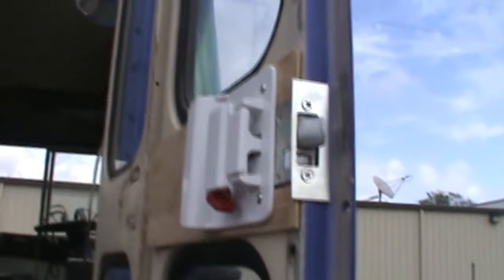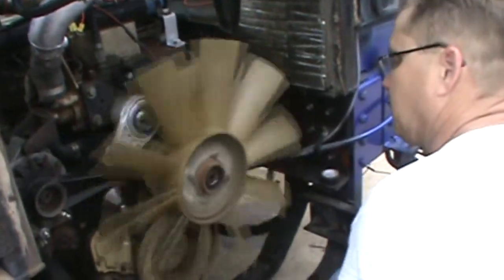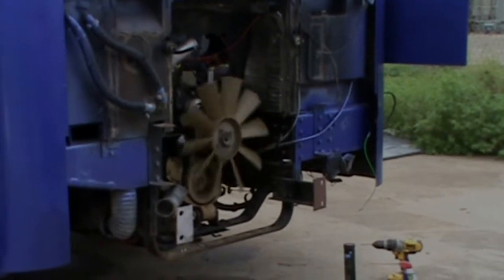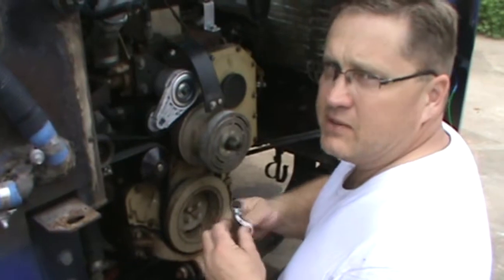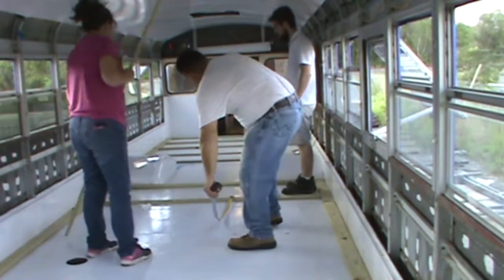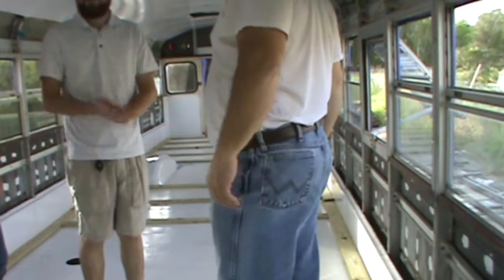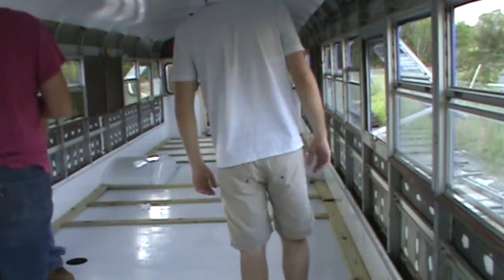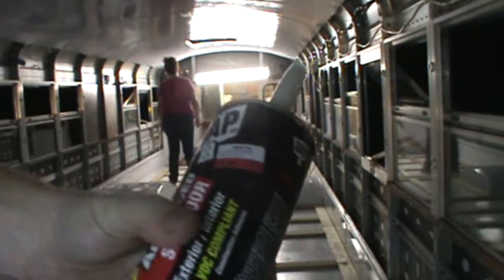Episode 10 Work Progress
This episode of the sub-floor install and some engine work.